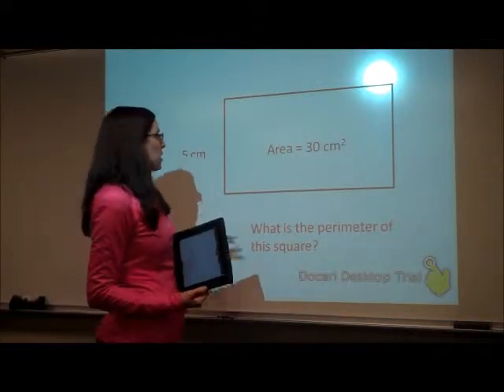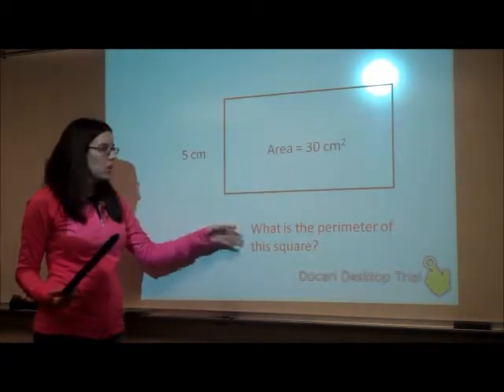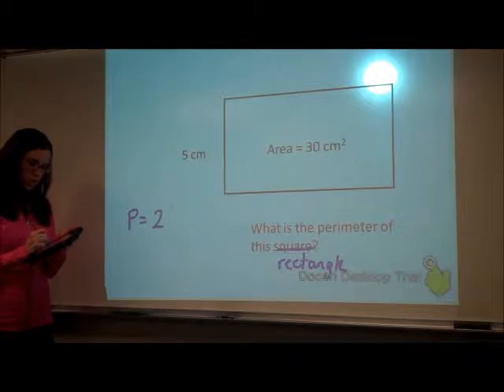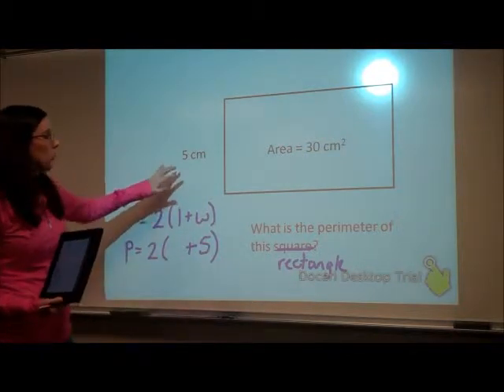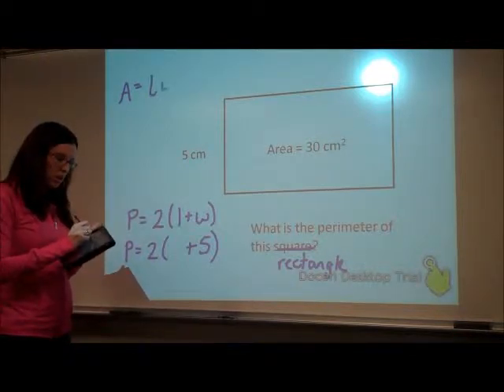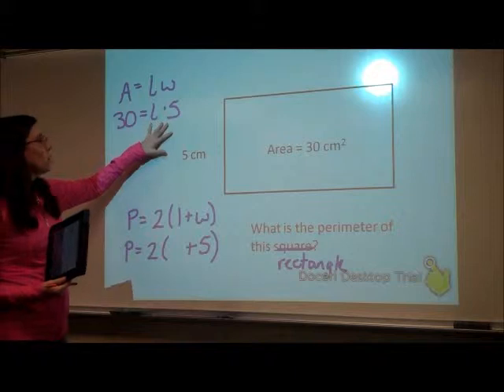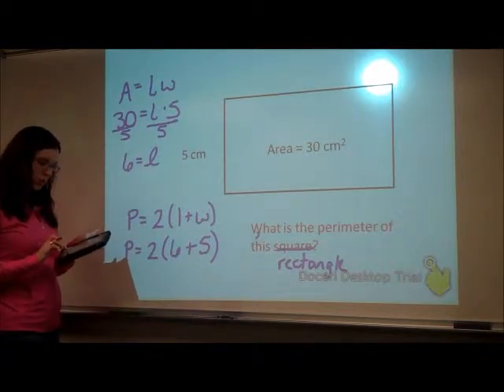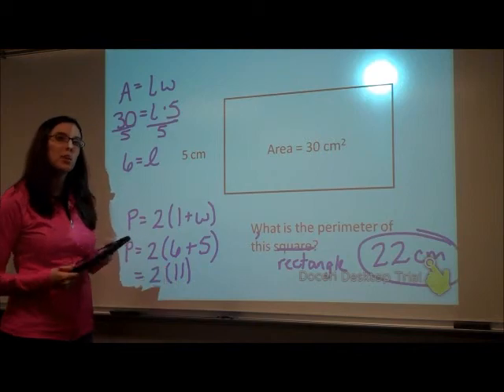Finding Unknown Dimension of a Polygon